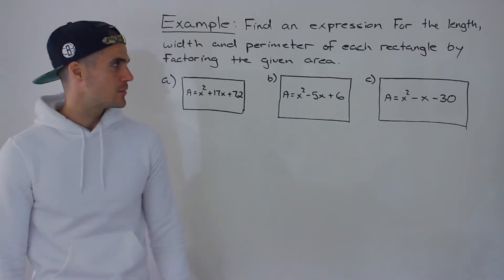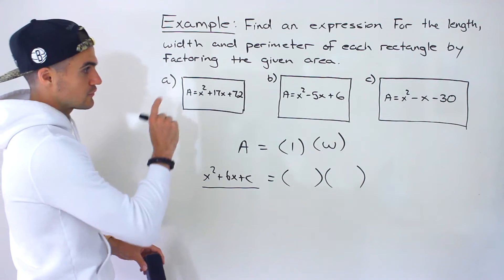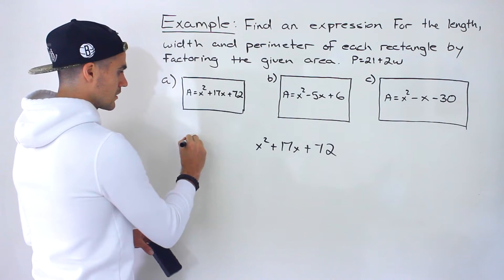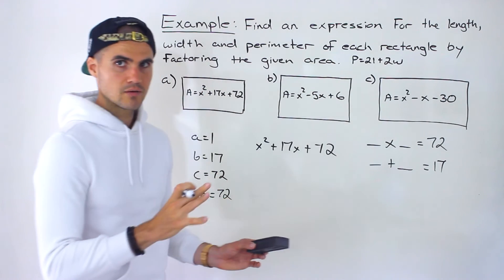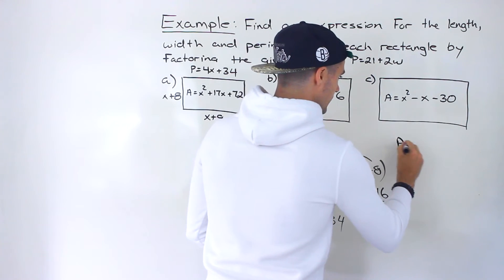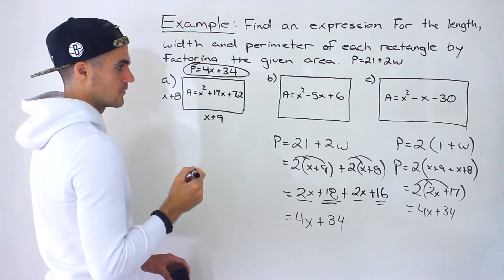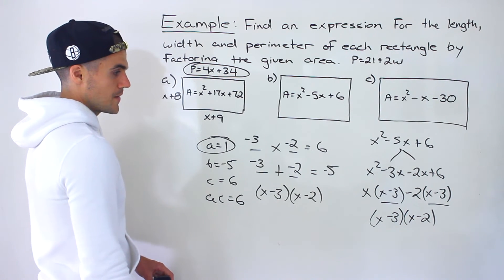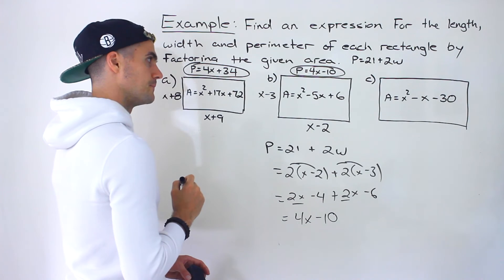Grade 10 Math (Ontario, MPM2D) - Factoring Word Problem dealing with Area, Length, Width, etc